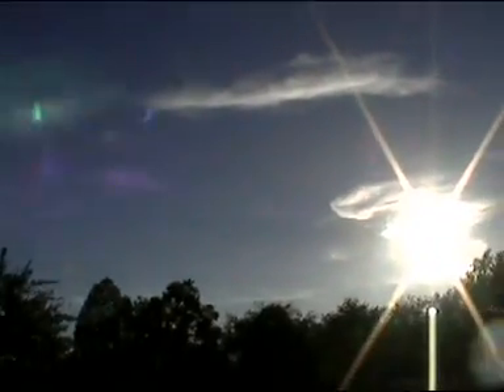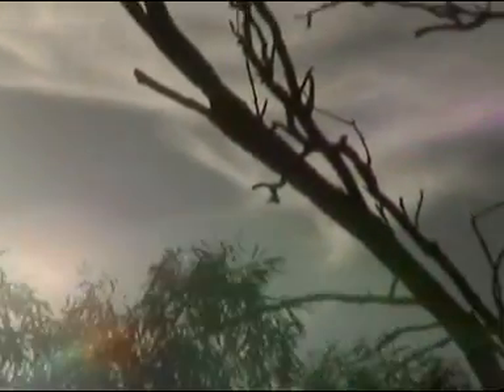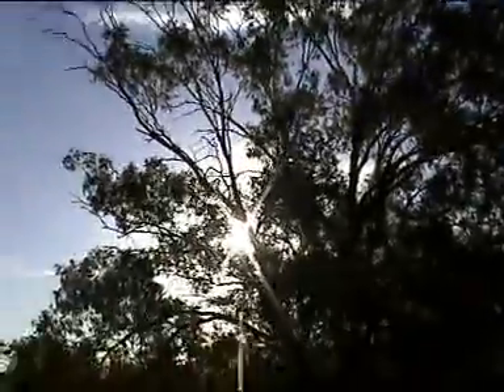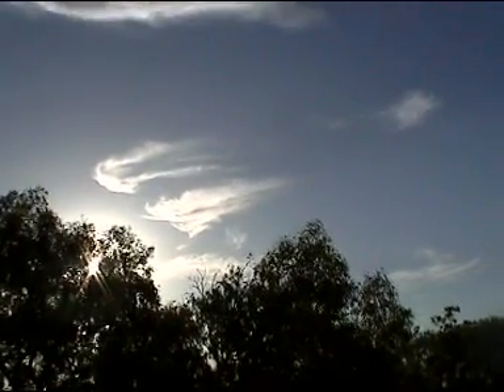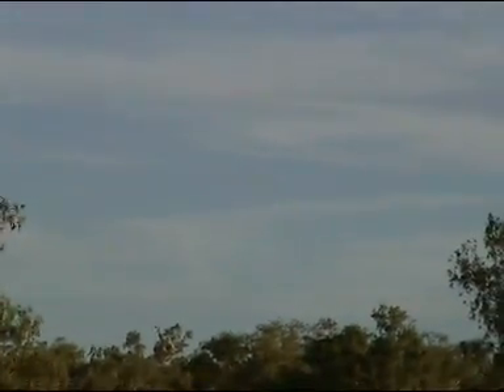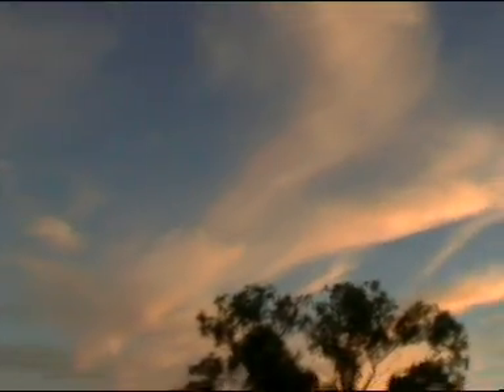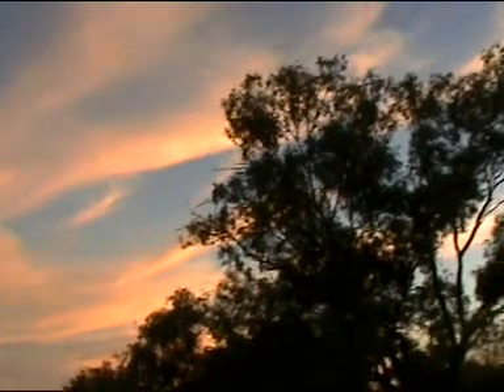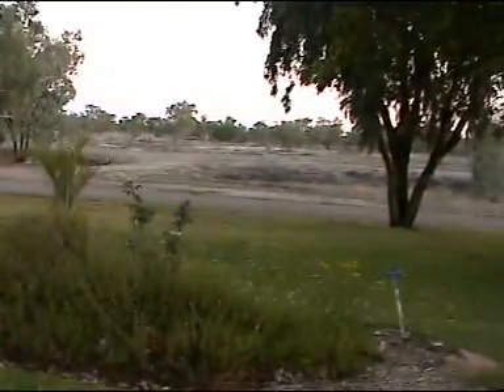Atmospheric Ionization Rain from Bourke NSW Australia 09 Jan 2007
Atmospheric Ionization Rain
Experimenting using a range of frequencies causing Rain